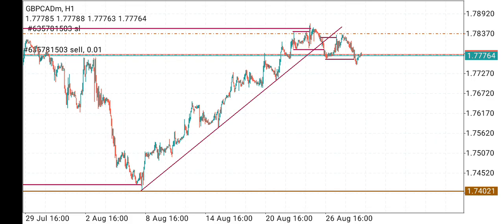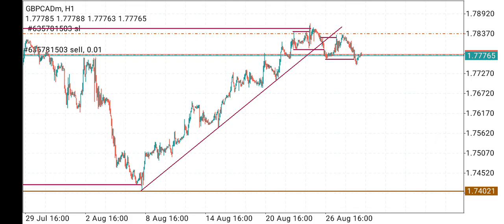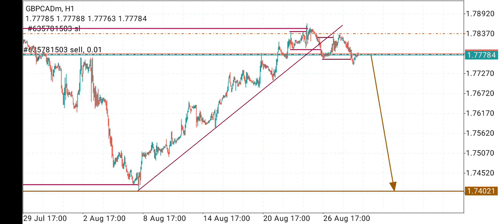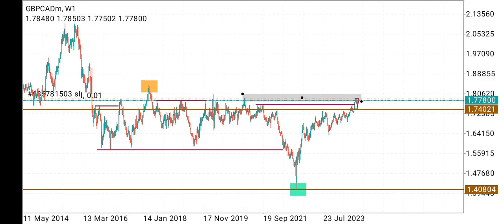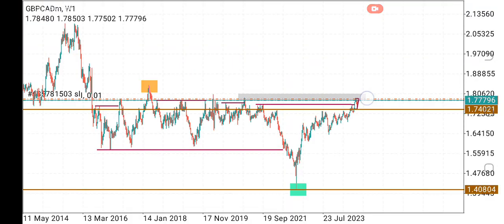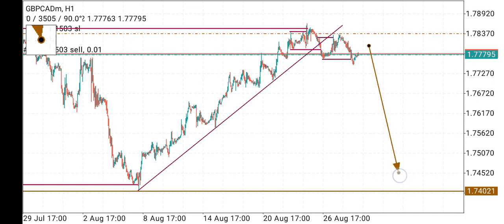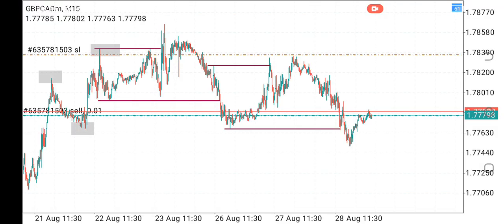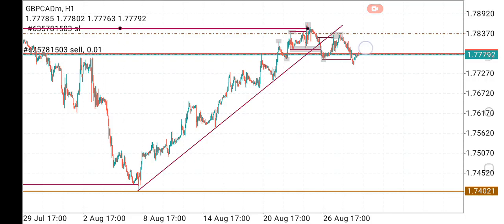Trade Set-up On GBPCAD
This is my opinion or view on GBPCAD. Note that Trading the financial market involve high risk.